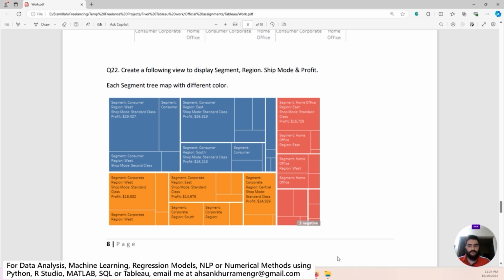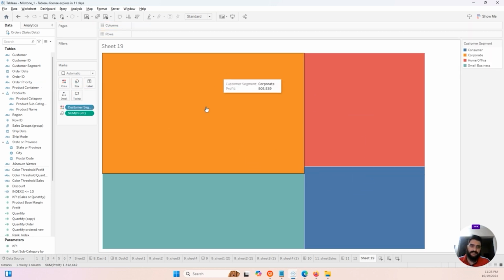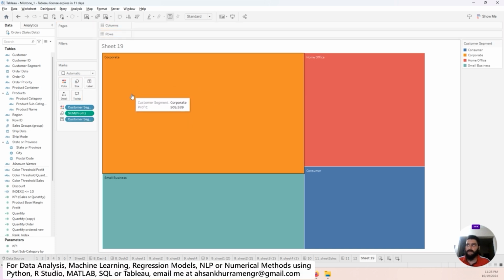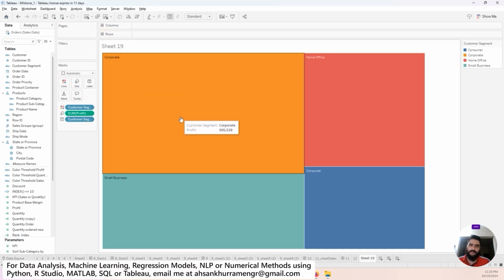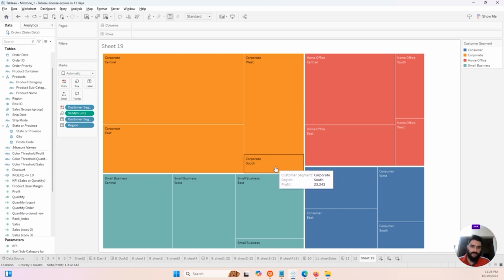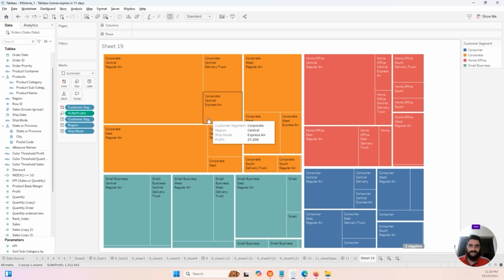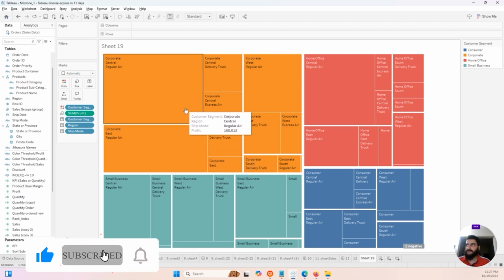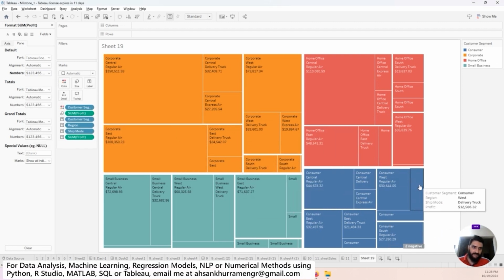How to Create a TreeMap Chart in Tableau | Customize Fonts, Convert Sales to Currency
In this step-by-step tutorial, we'll guide you through creating a TreeMap chart in Tableau and explore several powerful features that can elevate your visualizations.

Whether you're analyzing sales data or categorical variables, this video will show you how to:
-Build a Treemap in Tableau: Learn the fundamentals of creating a TreeMap chart to visualize hierarchical data in a clear and intuitive way.
-Create Calculated Fields for Categorical Data: Discover how to add calculated fields to categorize your data more effectively and make your charts even more insightful.
-Customize Font Sizes for Better Clarity: Enhance the readability of your charts by customizing font sizes, making your visualizations more accessible.
-Change Sales Values to Currency Format: Quickly adjust your sales data to display in a currency format, making it easier for viewers to interpret financial figures.

This tutorial is perfect for Tableau users looking to improve their data visualization skills and add a professional touch to their dashboards.

With practical tips and clear instructions, you'll be able to create impactful visualizations that communicate your data story effectively